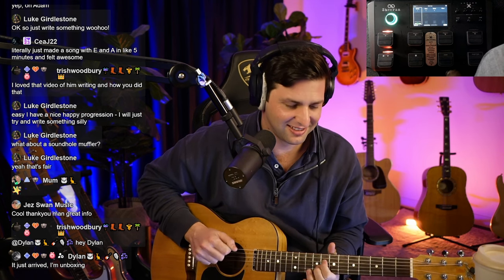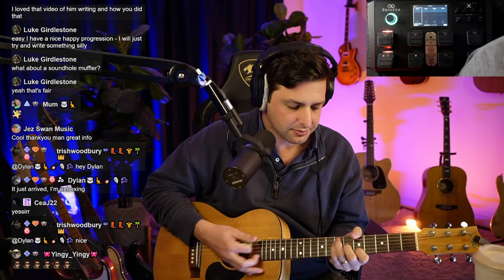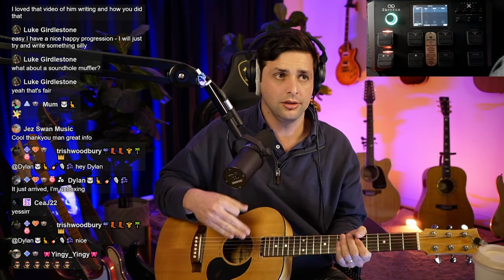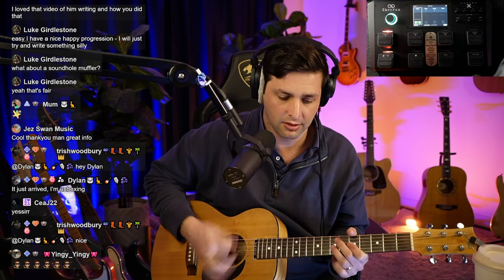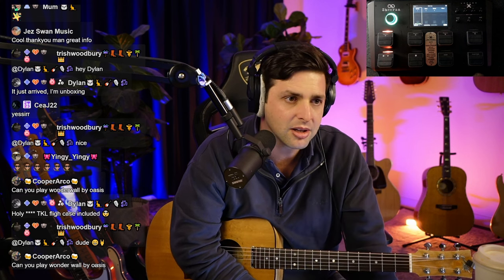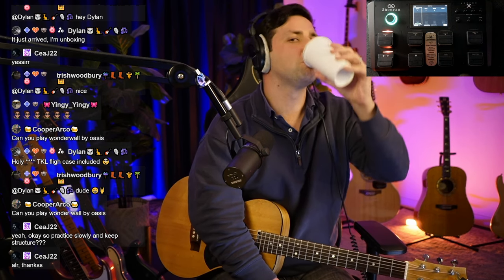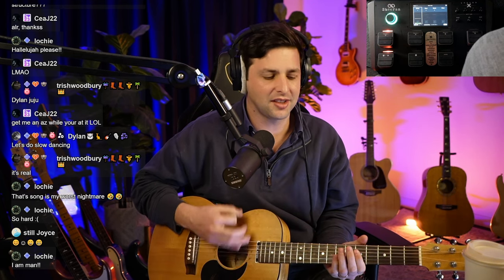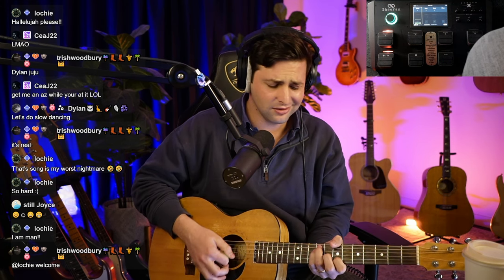Quick Guide to Making Guitar Fills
If you're new here I'm Luan. Welcome to our wonderful community of musicians working hard to improve their skills. I'm sharing my journey to becoming the best musician I can be and hopefully writing a hit song in my future! I'm a dad of two, husband, full time professional musician, Berklee grad with guitar scholarship, owner of a pokemon living dex and retired WoW hunter.

If you have questions join in the comments and keep up to date whenever I'm going live to hang out with us in real time.